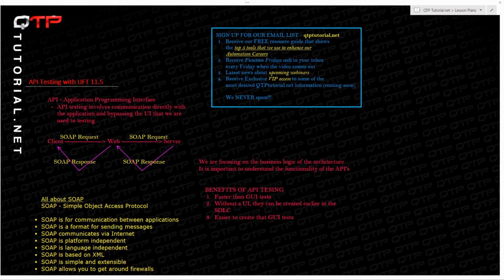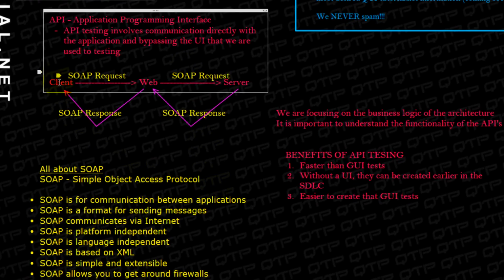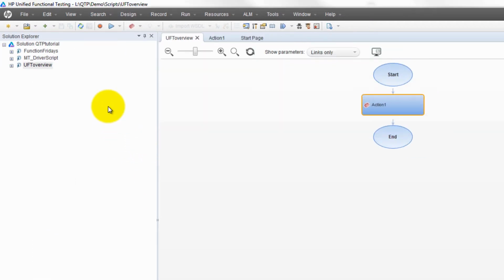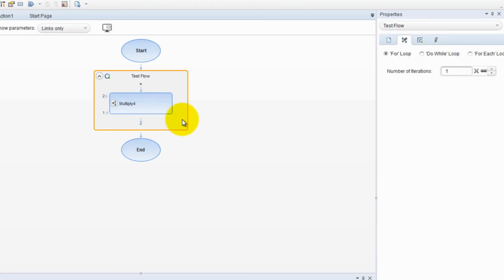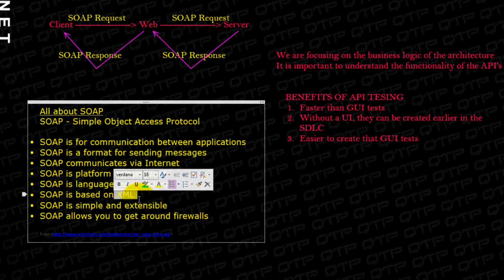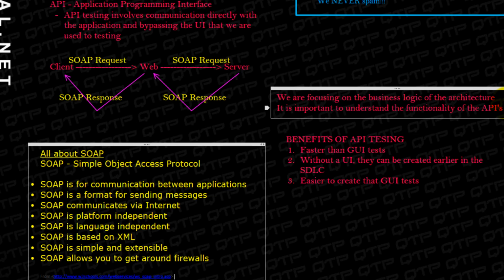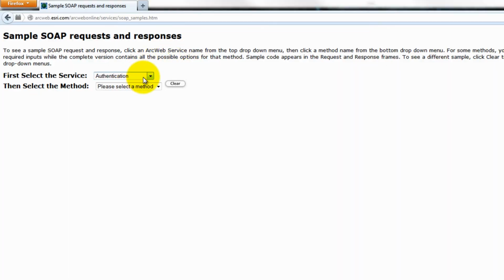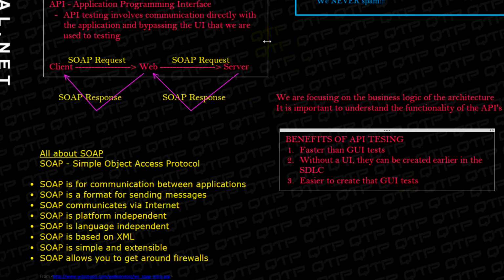QTP tutorial-API Testing with UFT11.5 part1(Automation, Advanced Frameworks, VBscripting)